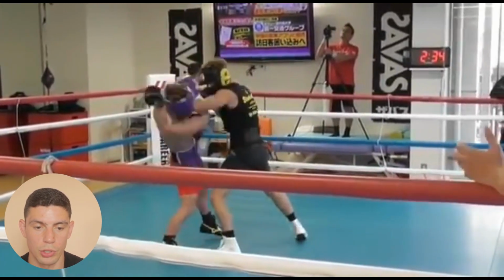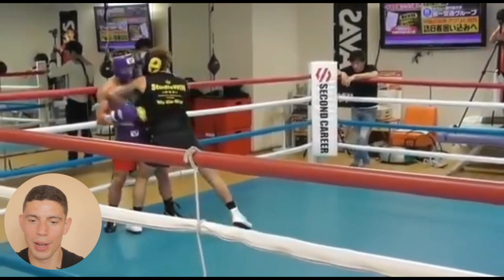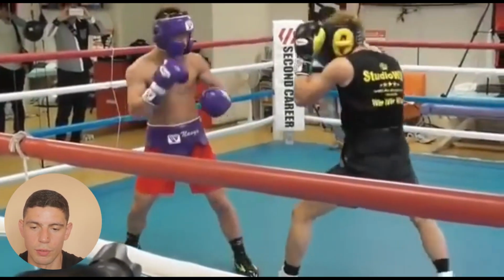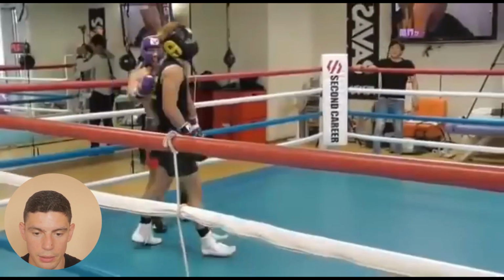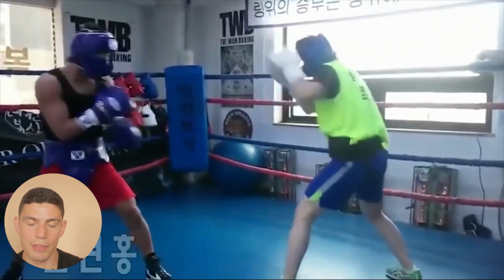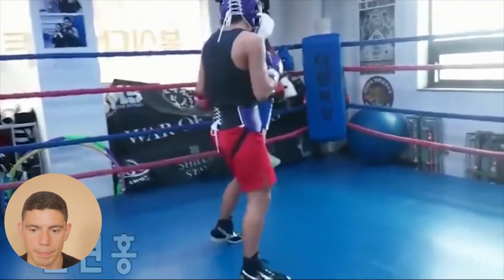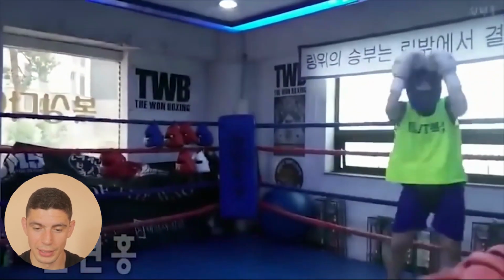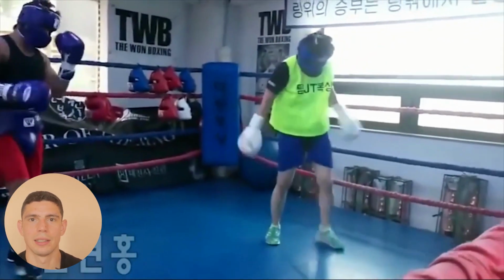The Monster Sparring! What makes Naoya Inoue so Good?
What makes Naoya Inoue so good? With 21 KO's on 24 fights the undefeated Japanese superstar is widely considered one of the best fighters in the world, pound for pound. In this video we take a closer look at some of his sparring to see what makes him so great!